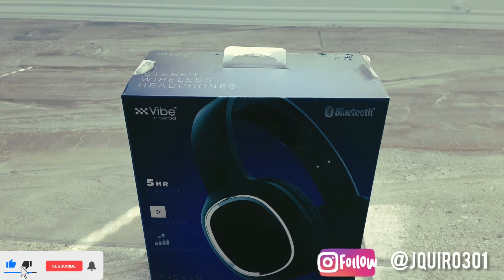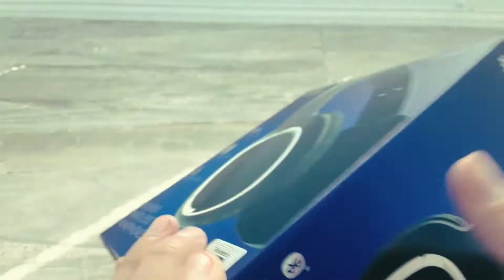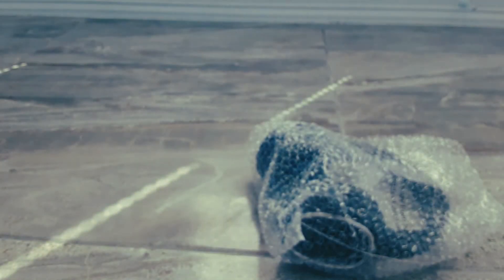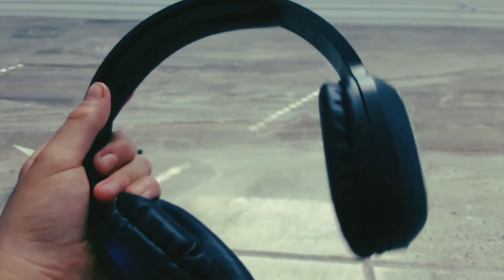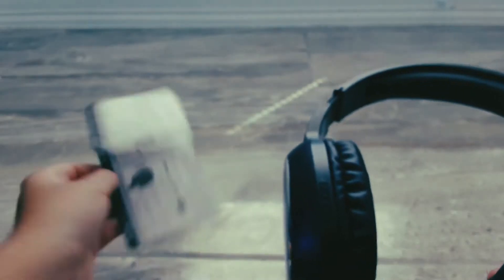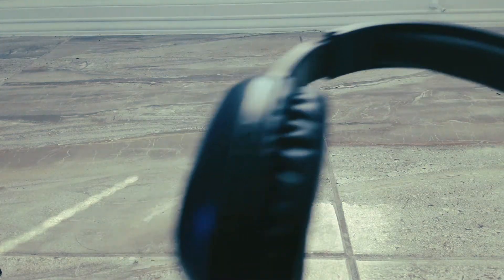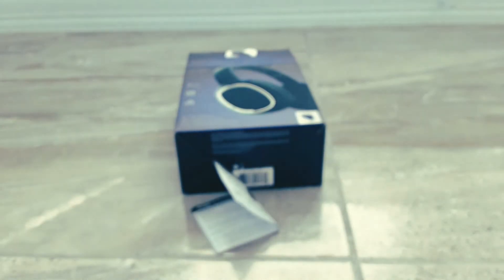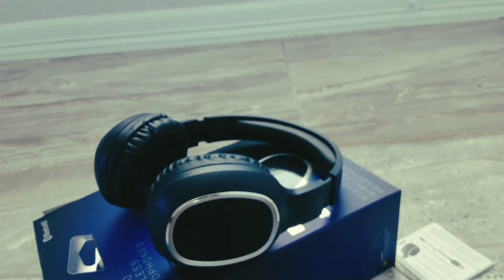Reviewing the Bluetooth Vibe e-ssentials wireless headphones!